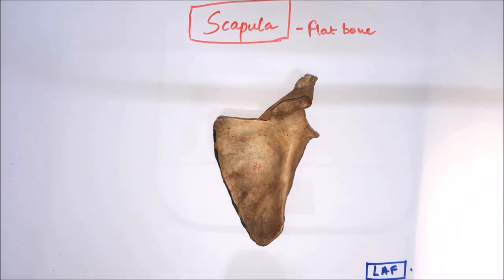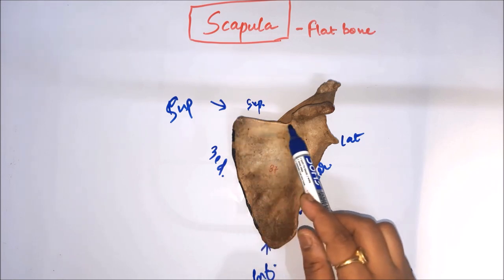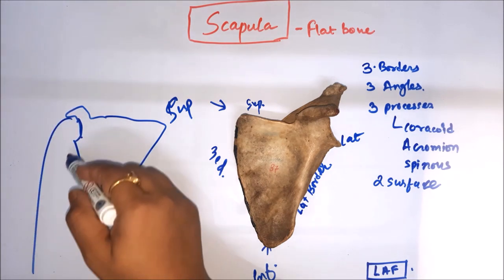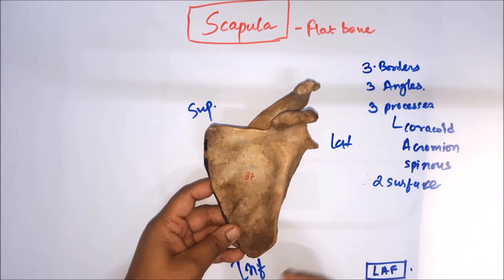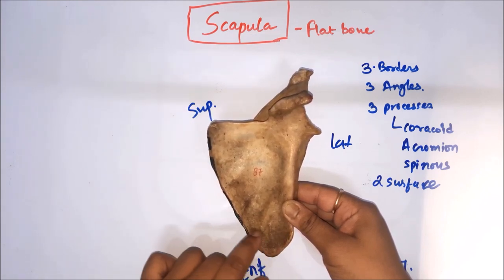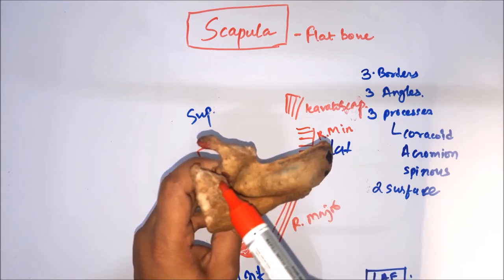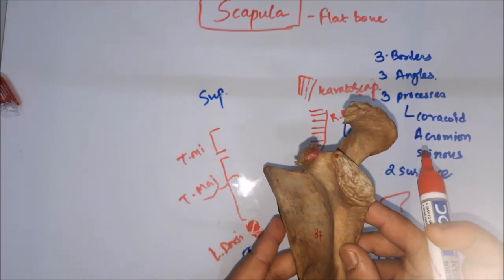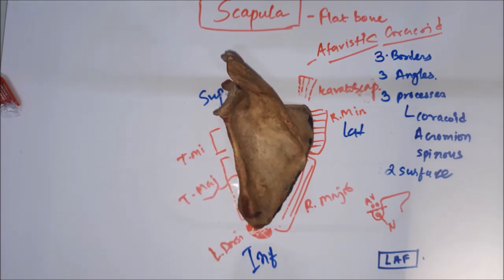Scapula bone Demonstration II Most FAQ for Viva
At the end of the video, there are some most frequently asked viva questions included.

LAF- Learn Anatomy with Fun.
The channel includes simple anatomy videos that are easy to understand and remember.